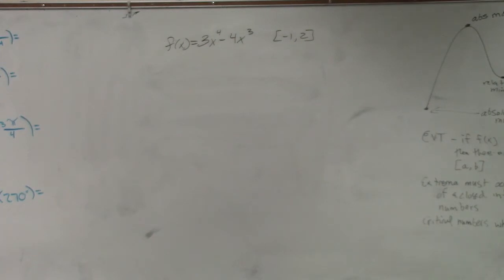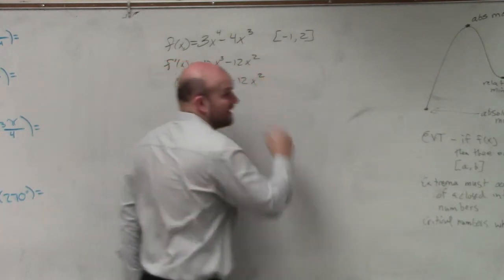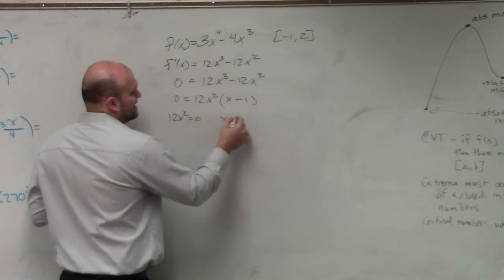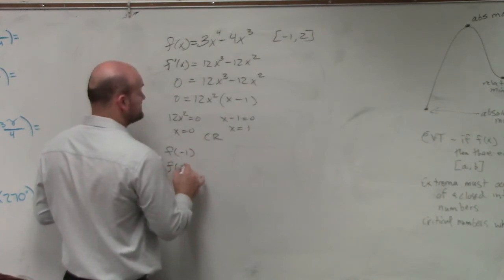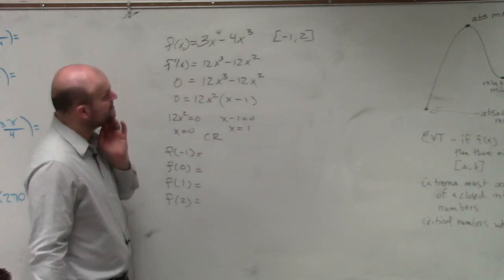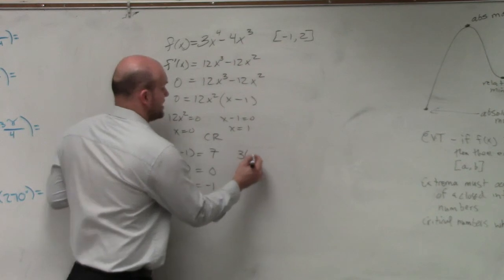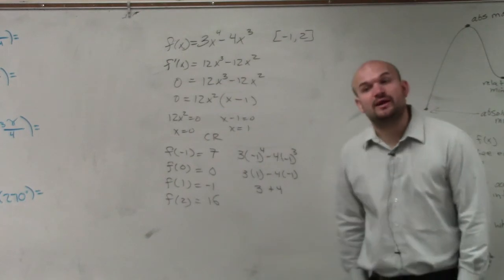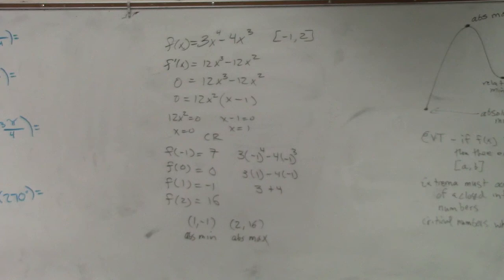Using critical values and endpoints to determine the extrema of a polynomial